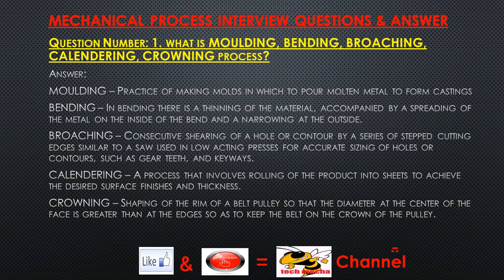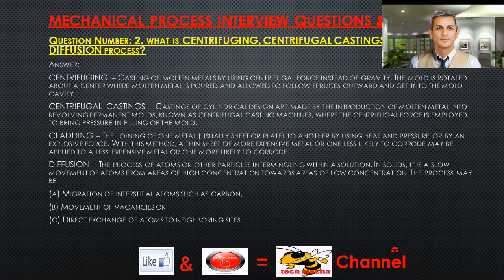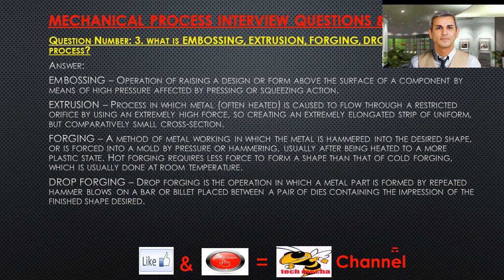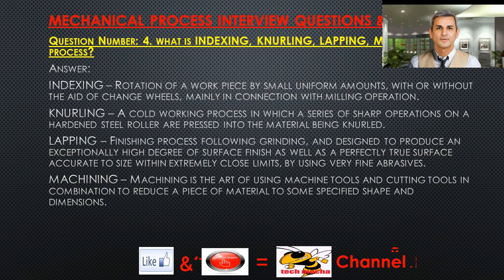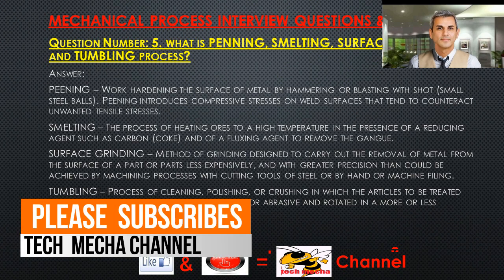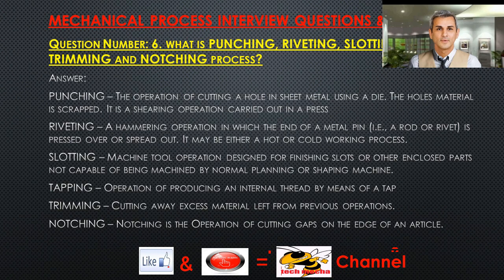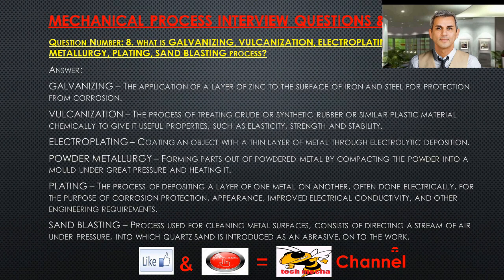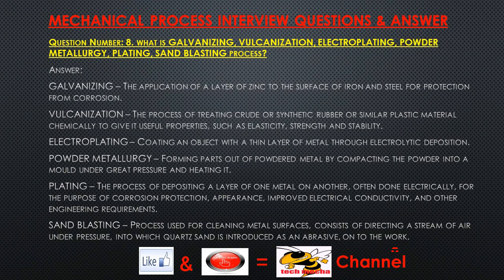Mechanical Process Viva Question and Answer:-2019 {Part-2}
Hello friends,
Well come to my mechanical engineering YouTube channel “Tech Mecha}.
This is our second video of topics “Mechanical Process”.
In these video we discuss about different mechanical process like molding, broaching, extrusion, trimming etc. Hope this video is beneficiary to fresh mechanical graduate diploma engineer, B. SC Engineer & B. tech Engineer.

Here we list up question what we discuss in video:

Question Number: 1. what is MOULDING, BENDING, BROACHING, CALENDERING, CROWNING process?
Question Number: 2. what is CENTRIFUGING, CENTRIFUGAL CASTINGS, CLADDING DIFFUSION process?
Question Number: 3. what is EMBOSSING, EXTRUSION, FORGING, DROP FORGING process?
Question Number: 4. what is INDEXING, KNURLING, LAPPING, MACHINING process?
Question Number: 5. what is PENNING, SMELTING, SURFACE GRINDING, and TUMBLING process?
Question Number: 6. what is PUNCHING, RIVETING, SLOTTING, TAPPING, TRIMMING and NOTCHING process?
Question Number: 7. what is SPOT WELDING, THERMIT WELDING, SHIELDED ARC WELDING process?
Question Number: 8. what is GALVANIZING, VULCANIZATION, ELECTROPLATING, POWDER METALLURGY, PLATING, SAND BLASTING process?

Hope this video will be your favorite one. Watch video till ends to learn mechanical.
 My you tube Channel Link:
Mechanical Process Interview Question and Answer-2019 {Part-2},
MECHANICAL,
ENGINEERING,
Mechanical Interview Question,
Mechanical Viva Question,
2019,
VIVA QUESTION,
Q&A,
MOULDING,
BENDING,
BROACHING,
CALENDERING,
CROWNING,
EMBOSSING,
EXTRUSION,
FORGING,
DROP FORGING,
INDEXING,
KNURLING,
LAPPING,
MACHINING,
PENNING,
SMELTING,
SURFACE GRINDING,
TUMBLING process,
PUNCHING,
RIVETING,
SLOTTING,
TAPPING,
TRIMMING,
NOTCHING process,
SPOT WELDING,
THERMIT WELDING,
SHIELDED ARC WELDING,
SMAW,
GALVANIZING,
VULCANIZATION,
ELECTROPLATING,
POWDER METALLURGY,
PLATING,
SAND BLASTING process,